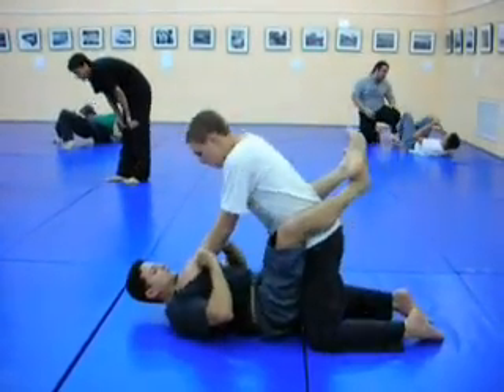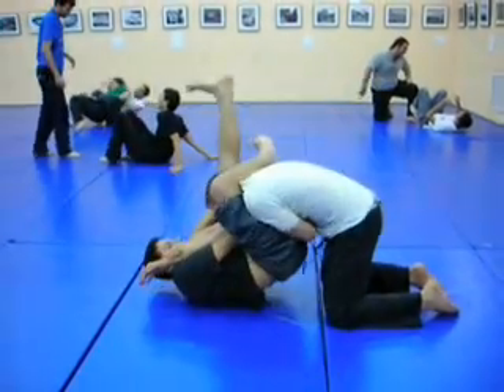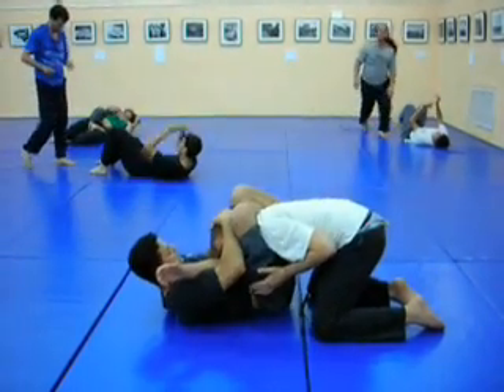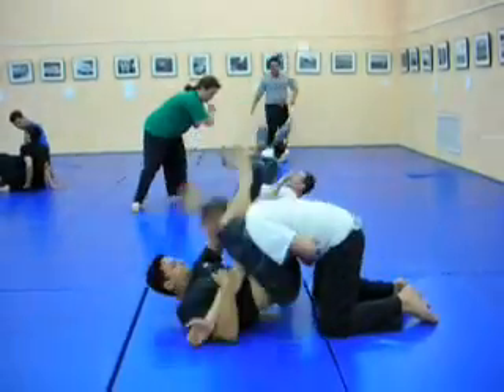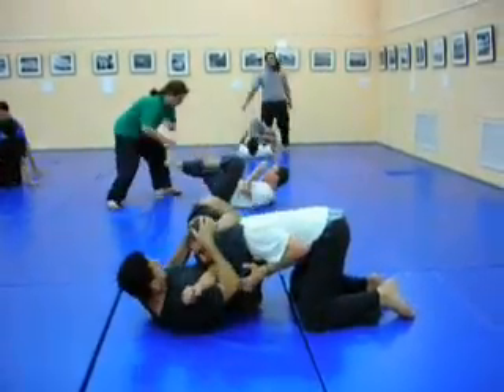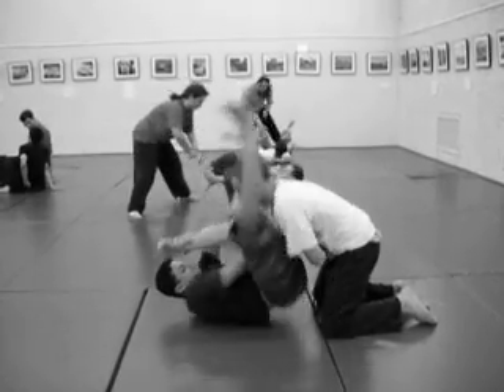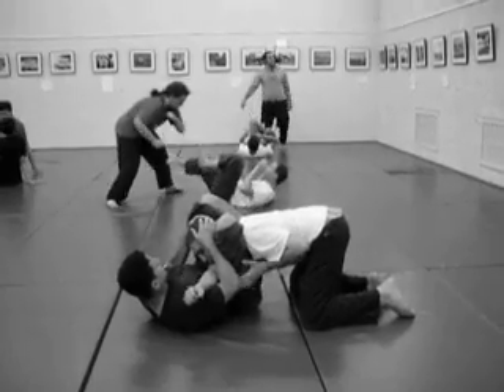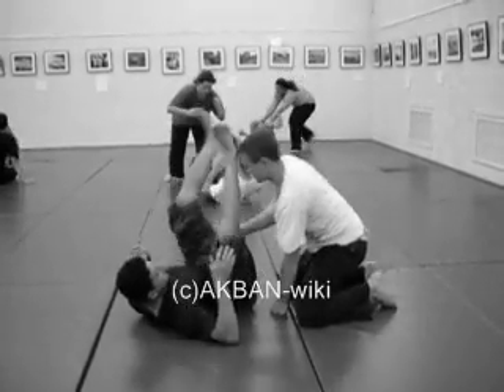Triangle tutorial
Part of the AKBAN-wiki project